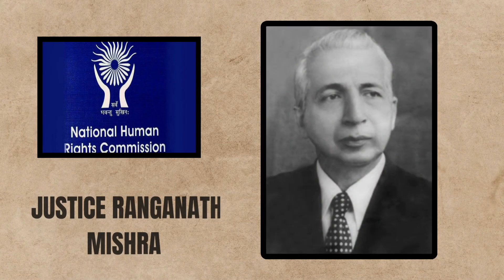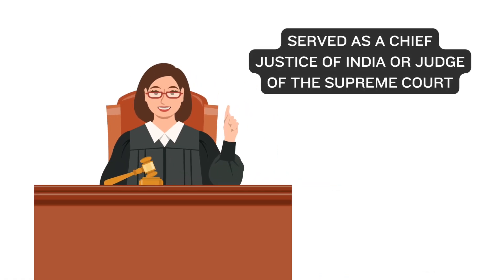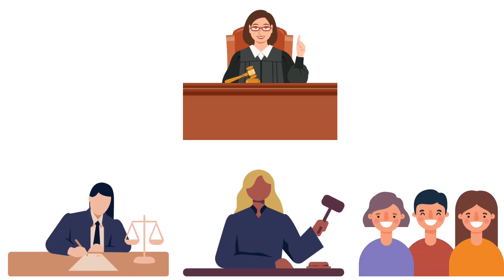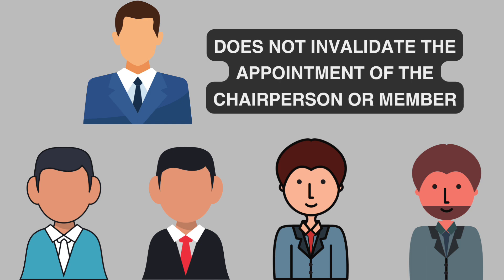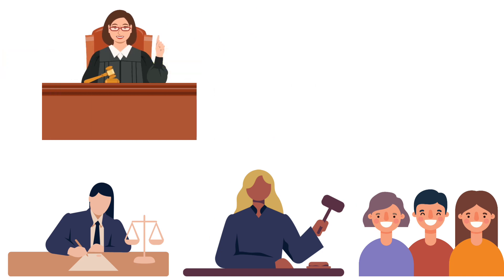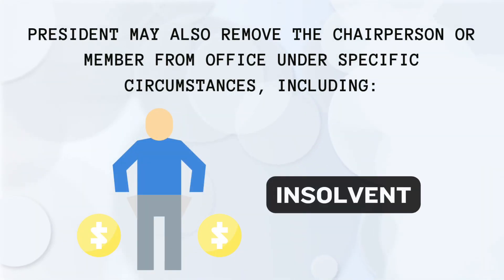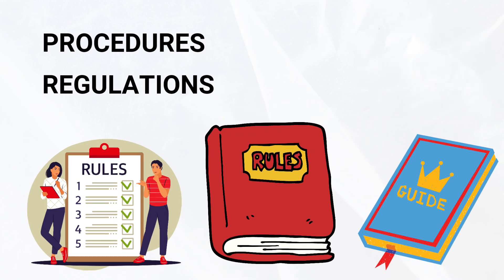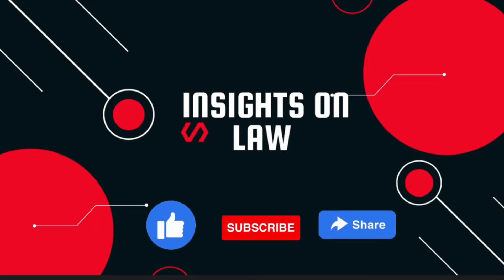The Protection of Human Rights Act, 1993 | Part 1 | Learn with Animations | Insights on Law